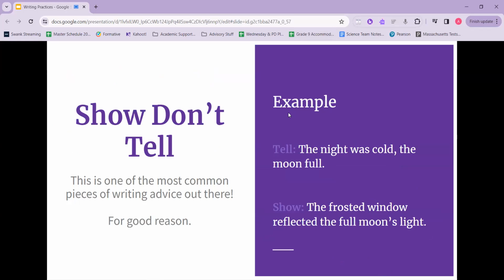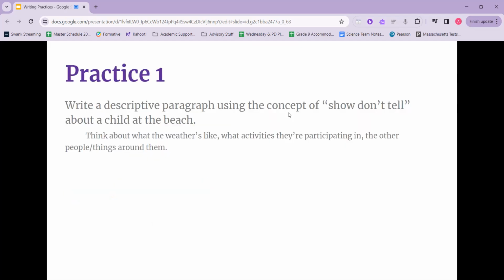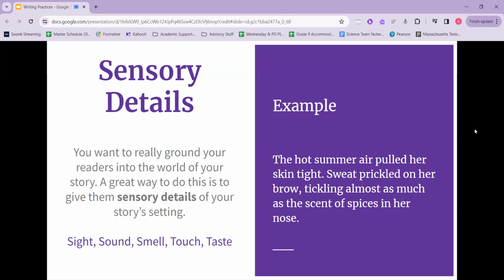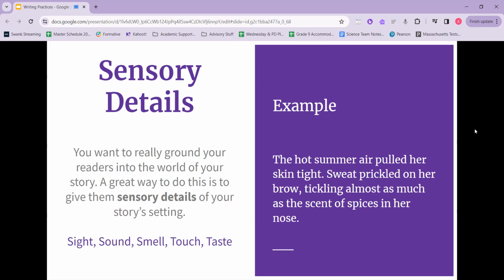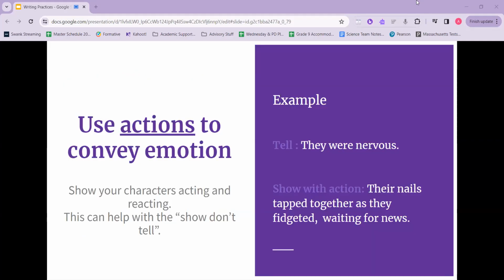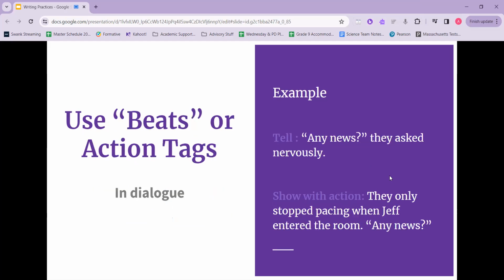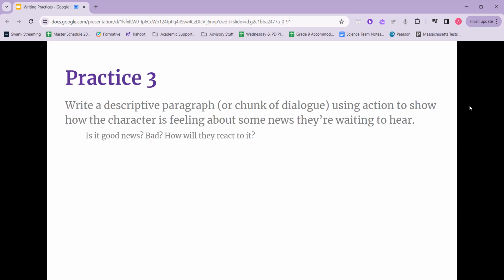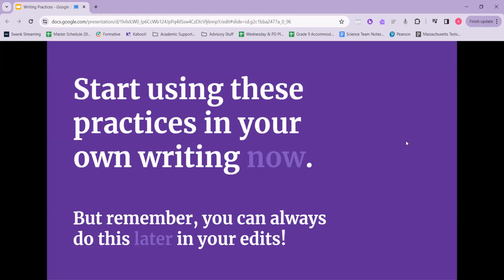Writing Practices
Lesson 8 in The Business of Writing -- Some basic tips and writing practice prompts for improving your writing.